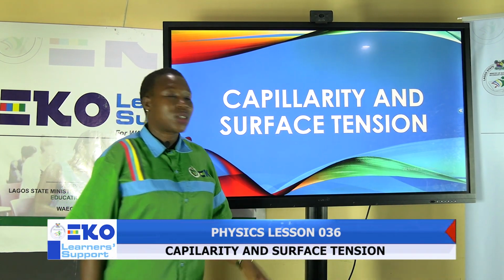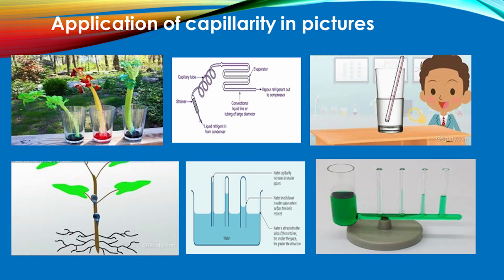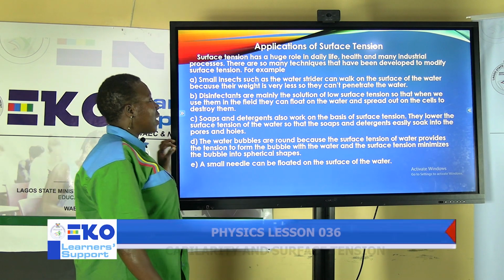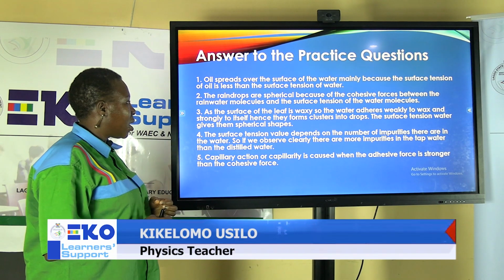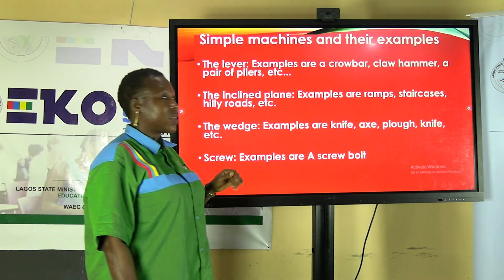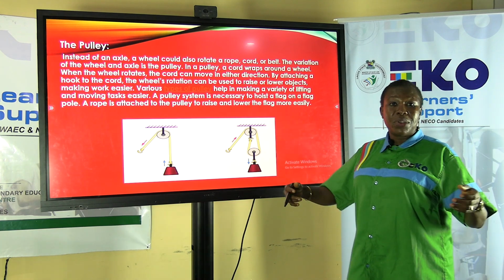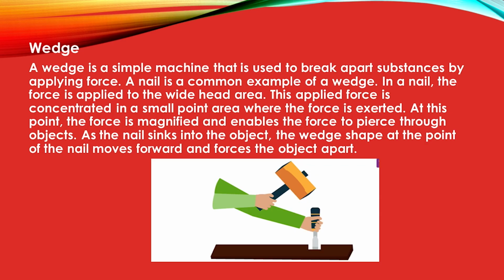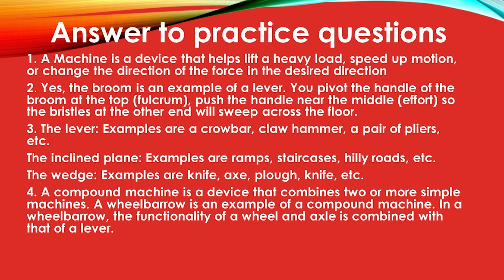Physics Lessons 036-037: Everything You Need to Know About Surface Tension & Machines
0:00 Understanding Capillarity and Surface Tension
2:41 How Capillary Action Works
6:34 Defining Surface Tension
11:45 Reviewing Practice Questions
14:20 Introduction to Simple Machines
21:27 Exploring Screws, Wedges, and Levers